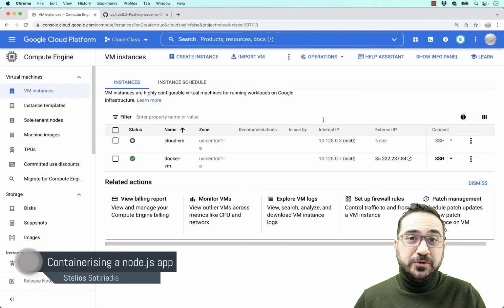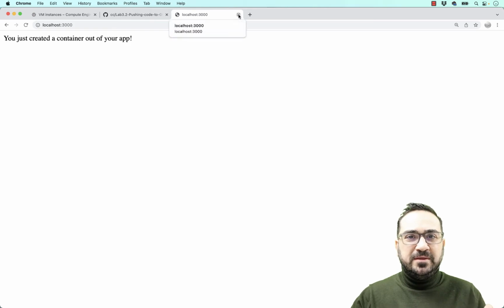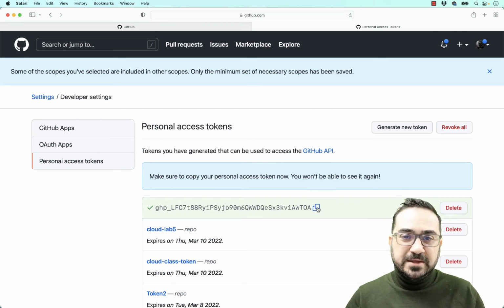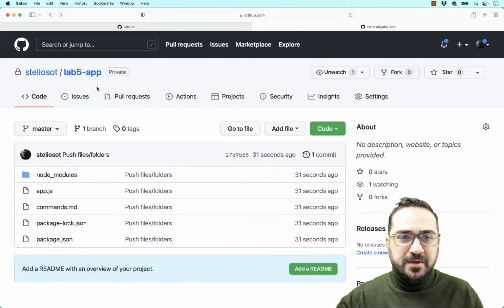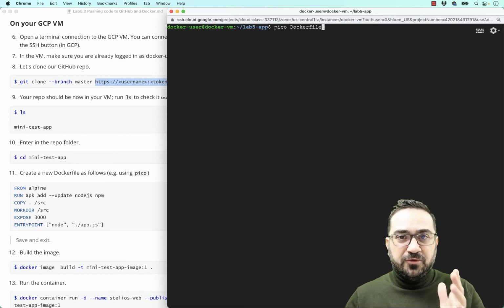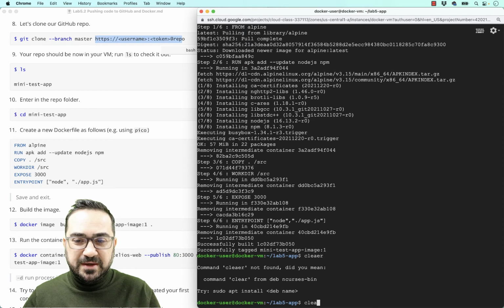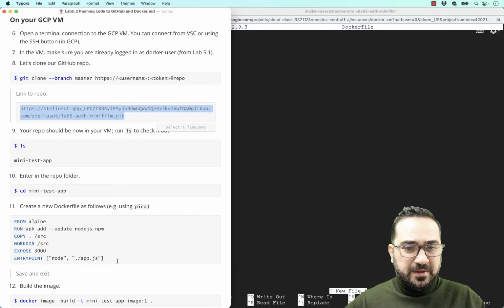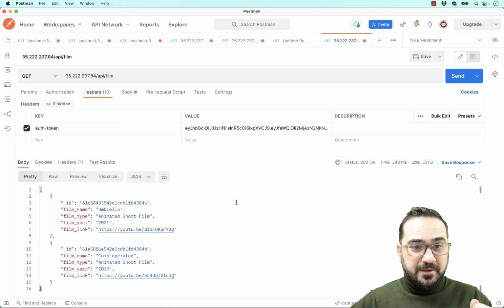Containerising node.js microservice with Docker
In this video we will learn how to use Docker and GitHub to containerise a node.js microservice.